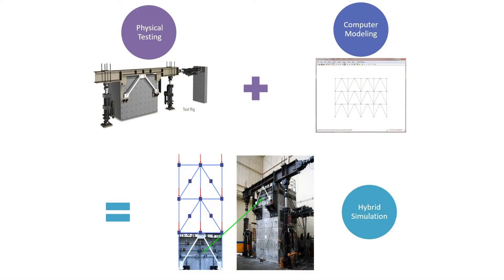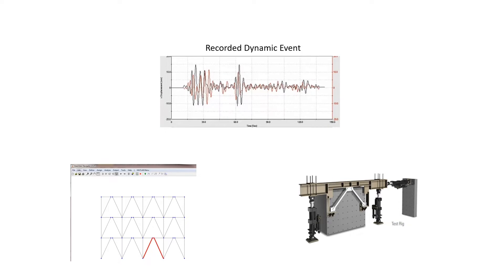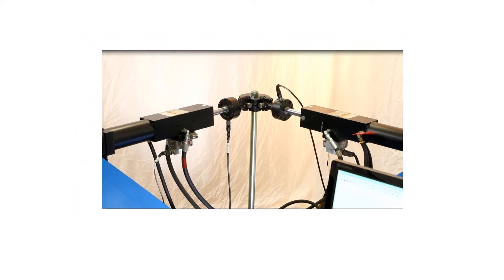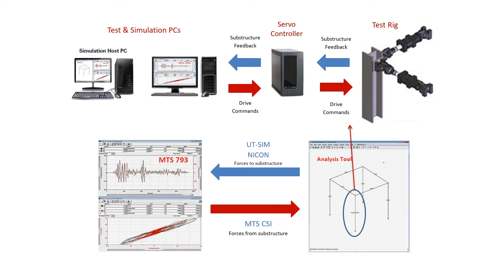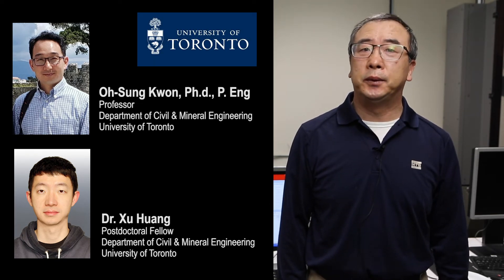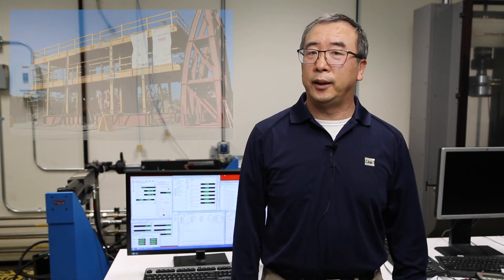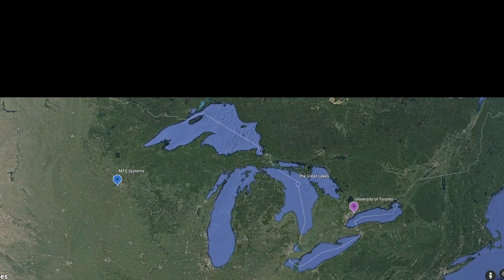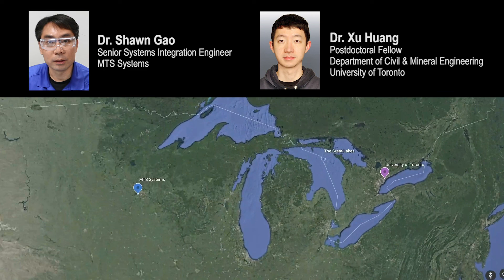University of Toronto & MTS collaborate on hybrid simulation tools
Dr. Shawn You - Senior Staff Engineer and Brian Kornis - Senior Applications Engineer report on MTS' recent collaboration with the University of Toronto, which yielded NICON-MTS 793, a new middleware that works seamlessly with MTS controller software to integrate the UT-SIM standardized framework of numerical modeling resources into civil hybrid simulation test configurations.